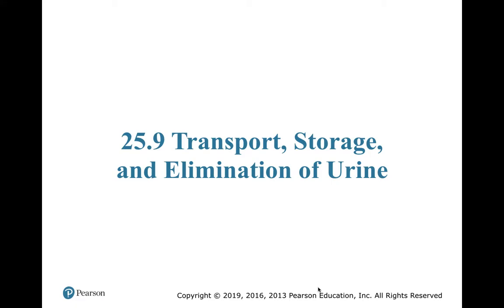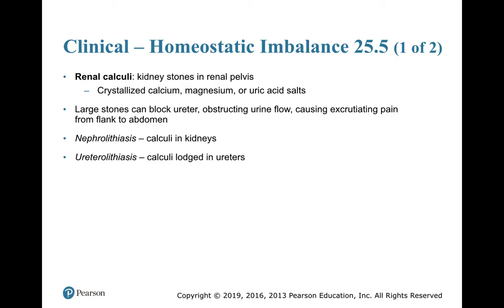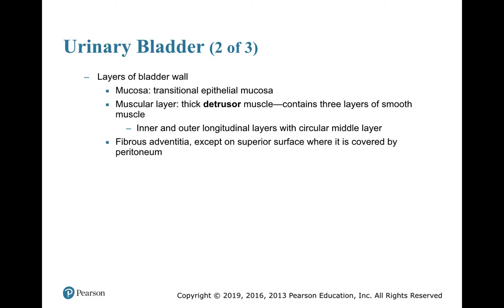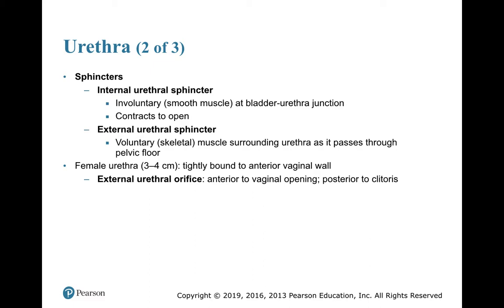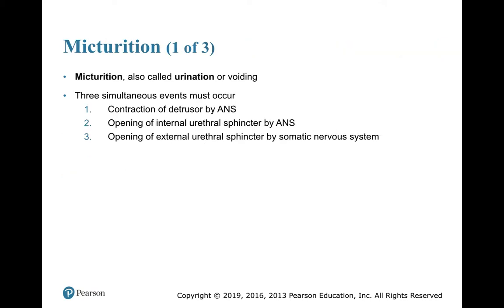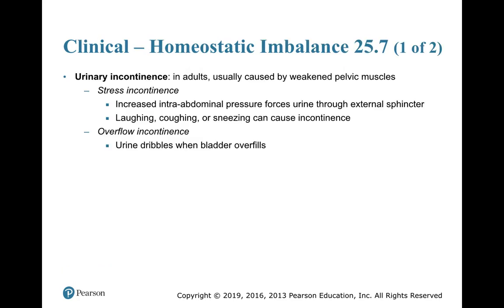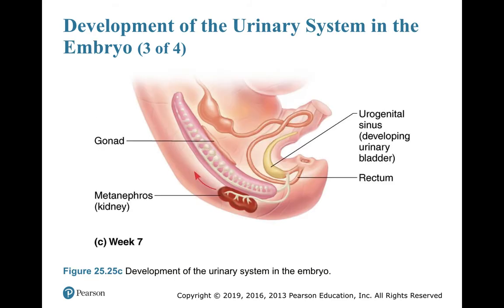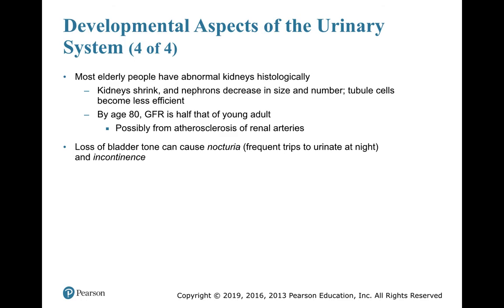Kidney Wrap Up